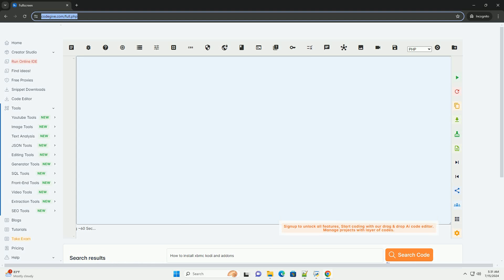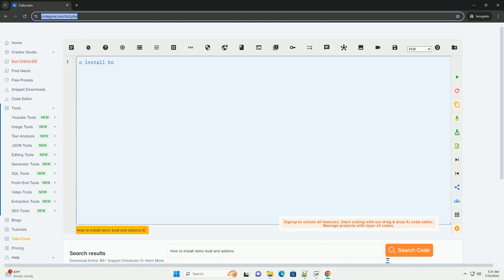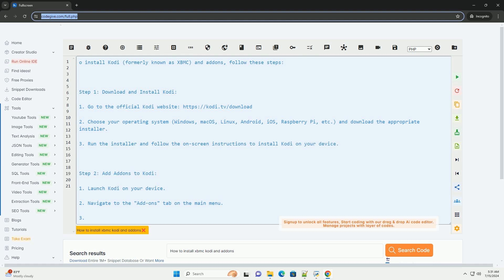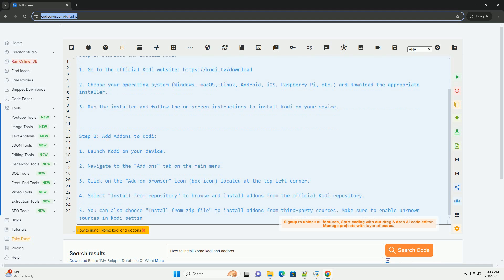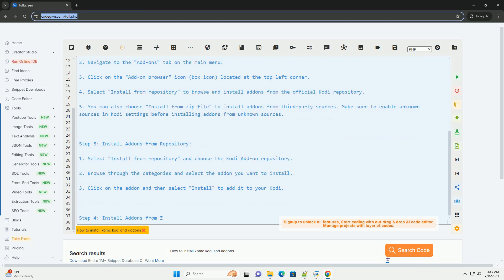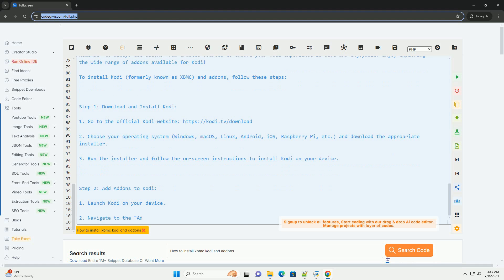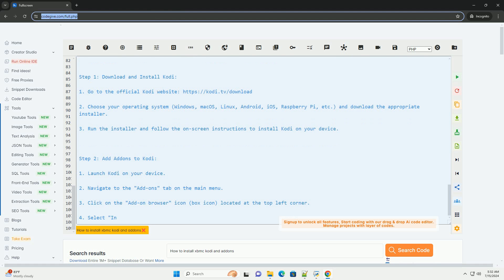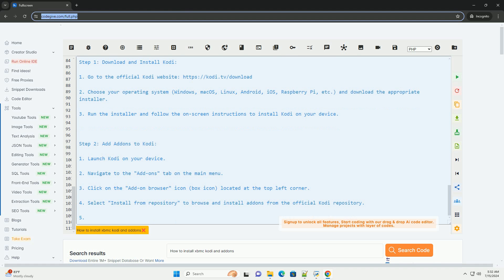How to install xbmc kodi and addons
to install kodi (formerly known as xbmc) and addons, follow these steps:

2. choose your operating system (windows, macos, linux, android, ios, raspberry pi, etc.) and download the appropriate installer.
3. run the installer and follow the on-screen instructions to install kodi on your device.

step 2: add addons to kodi:
1. launch kodi on your device.
2. navigate to the "add-ons" tab on the main menu.
3. click on the "add-on browser" icon (box icon) located at the top left corner.
4. select "install from repository" to browse and install addons from the official kodi repository.
5. you can also choose "install from zip file" to install addons from third-party sources. make sure to enable unknown sources in kodi settings before installing addons from unknown sources.

step 3: install addons from repository:
1. select "install from repository" and choose the kodi add-on repository.
2. browse through the categories and select the addon you want to install.
3. click on the addon and then select "install" to add it to your kodi.

step 4: install addons from zip file:
1. download the addon zip file from a trusted source to your device.
2. go back to the "add-on browser" and select "install from zip file."
3. navigate to the location where you saved the zip file and click on it to install the addon.

here is a simple code example to install a kodi addon from a zip file:

remember to always use addons from trusted sources to ensure your kodi experience is safe and enjoyable. enjoy exploring the wide range of addons available for kodi!

install python addons
python addons
best python addons

install python addons
python addons
best python addons